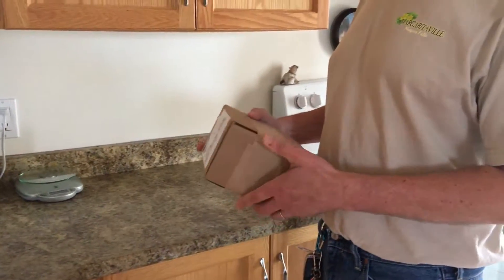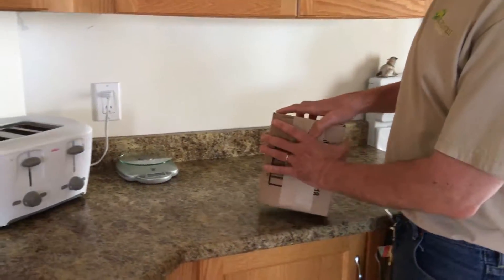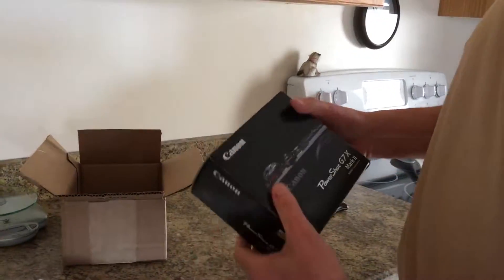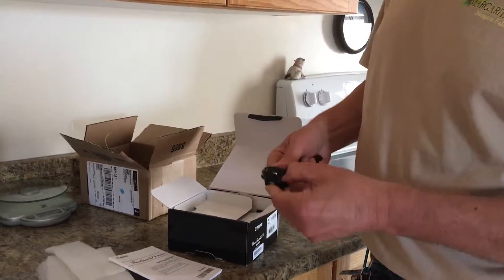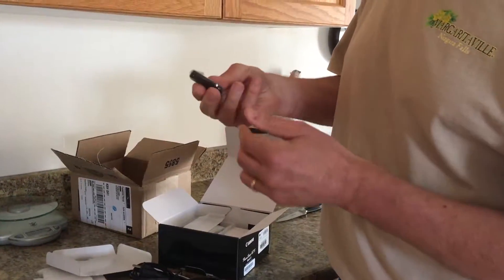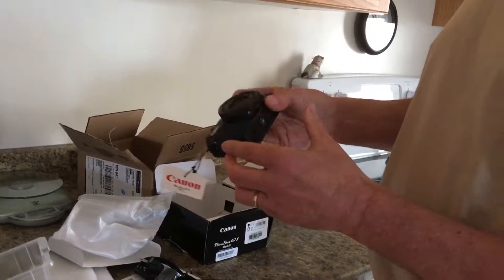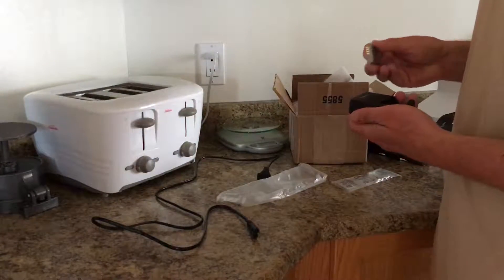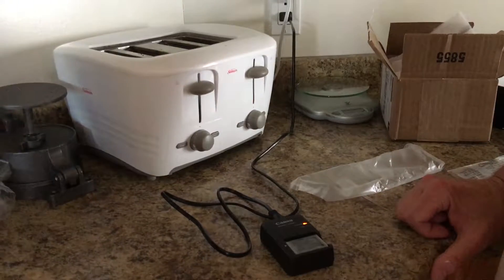Cannon PowerShot G7 X MKII Unboxing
Quick Unboxing of Cannon PowerShot G7 X MKII.  Ordered online through Amazon.  We received the camera in less than 1 week.